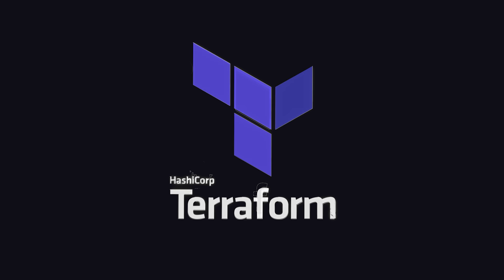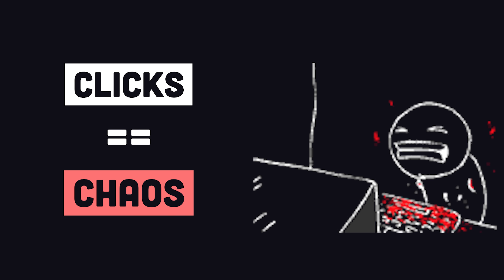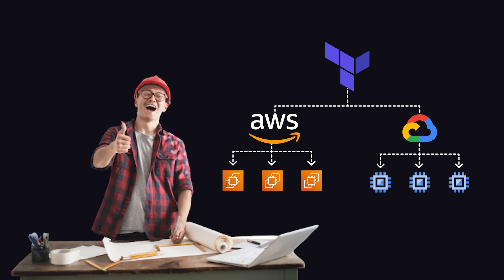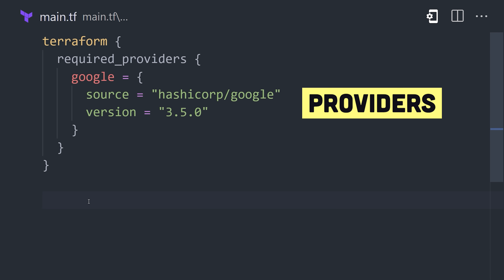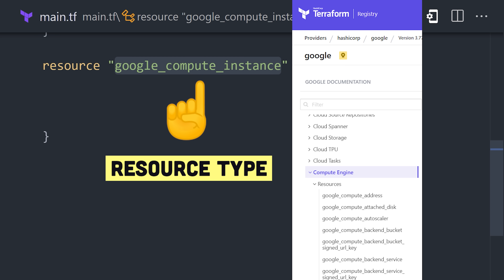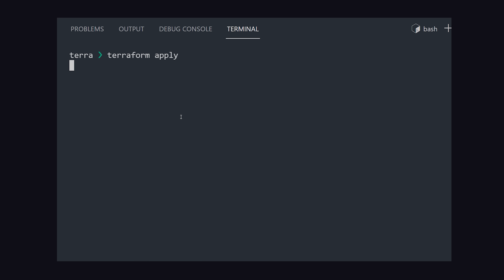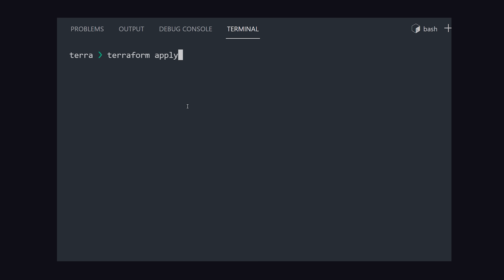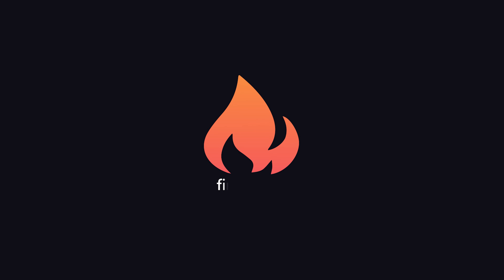Terraform in 100 Seconds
Terraform is an Infrastructure as Code (IAC) tool that can provision resources in the cloud. Learn how to setup terraform and connect it to cloud providers like AWS, Google Cloud, Azure, or Docker to automate your infrastructure

🔗 Resources